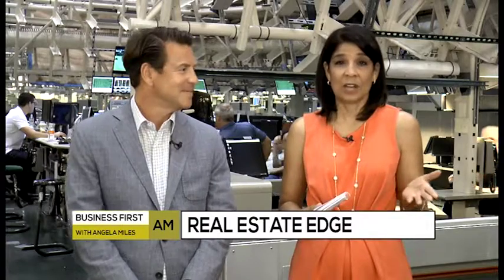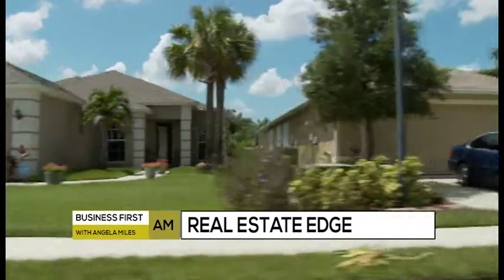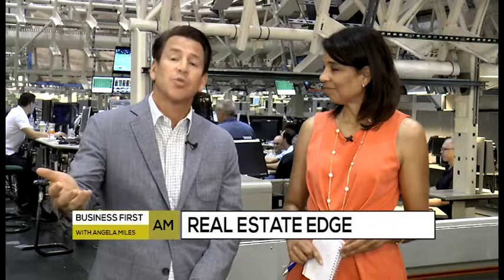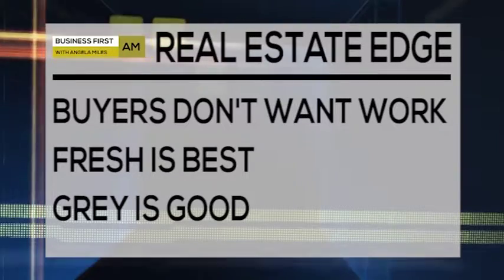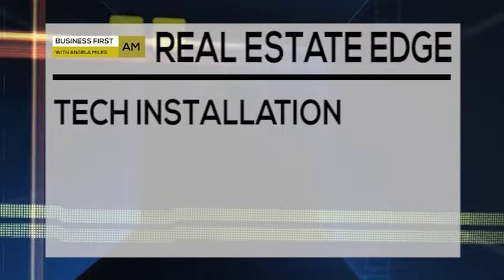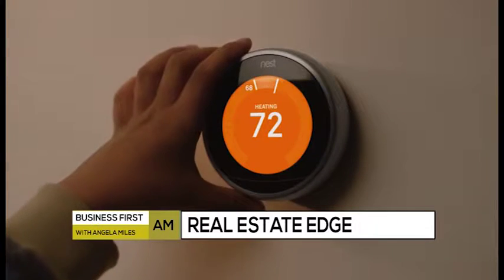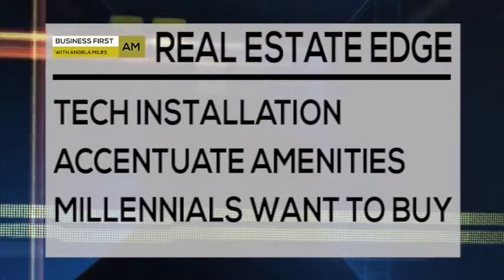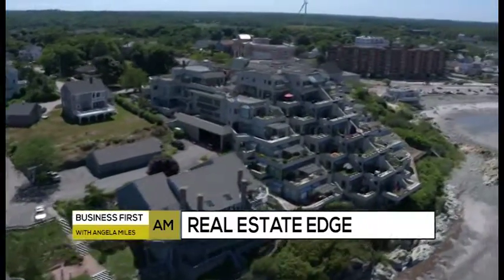REAL ESTATE EDGE 7 12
Find out how to get the Real Estate Edge when putting your home on the market.